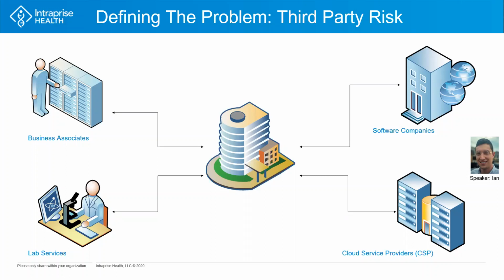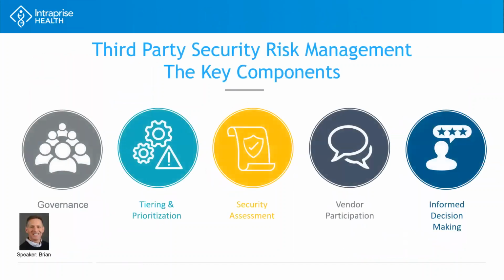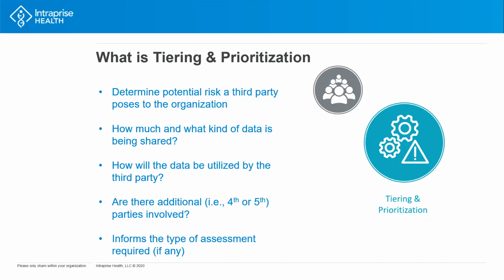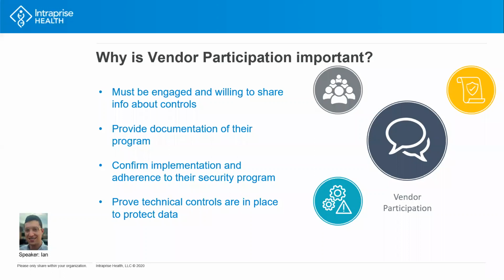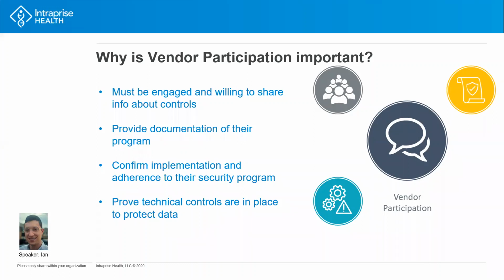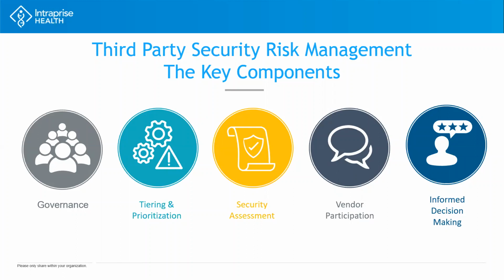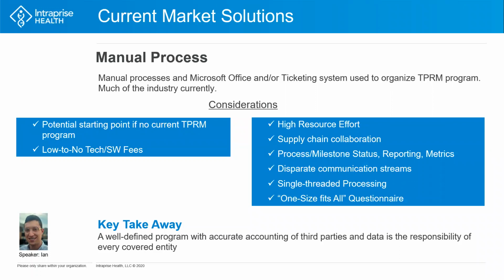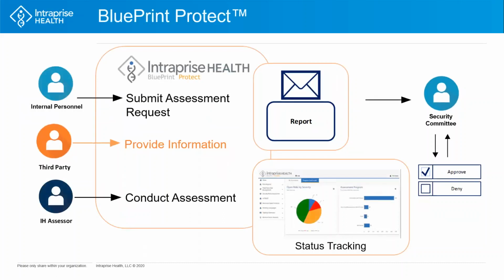Third-Party Risk Management: The Essential Elements of a Strong Program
Listen as our panel of cybersecurity experts share the elements of a strong third-party risk management program.

Gain a better understanding of:

- What type of companies need TPRM and why
- How to determine the potential risk a vendor brings to your organization
- The key elements of assessing vendors and risk
- How to scale from your current TPRM program to a stronger, more mature approach